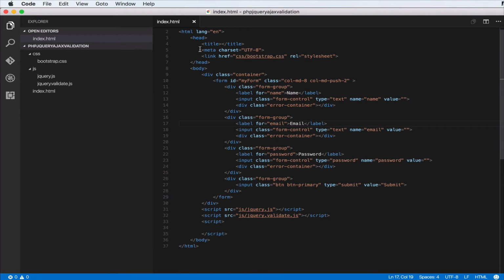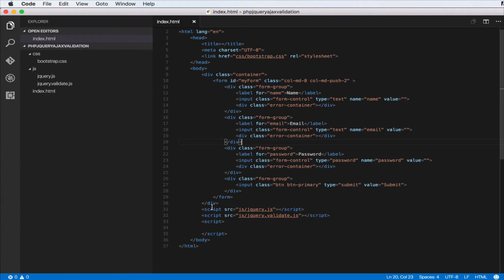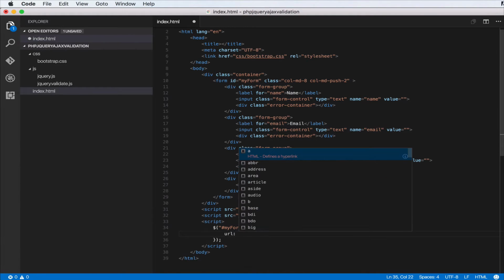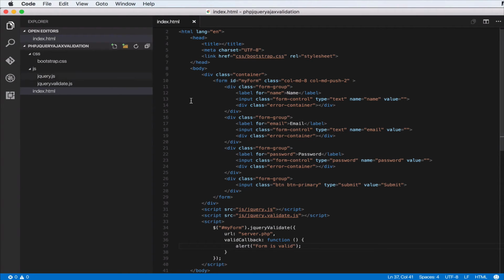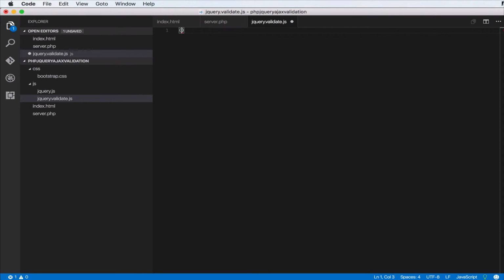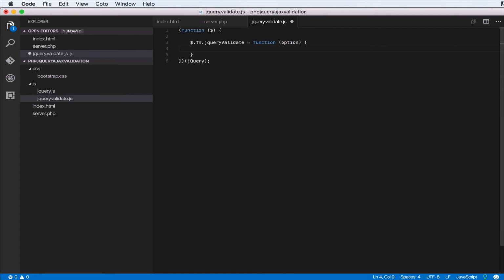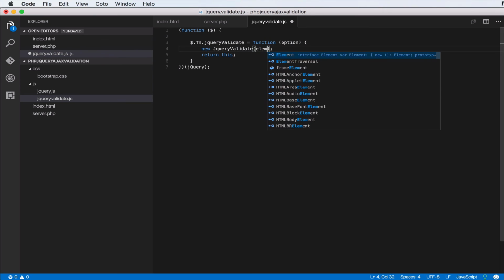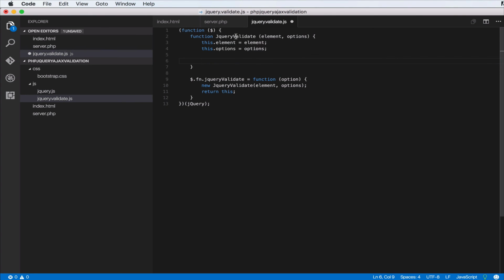Php Jquery Ajax Validation tutorial Plugin part 2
In this tutorial video series, we will do validation on backend using php but send the results back to frontend by ajax and jquery will insert the validation errors in the dom..